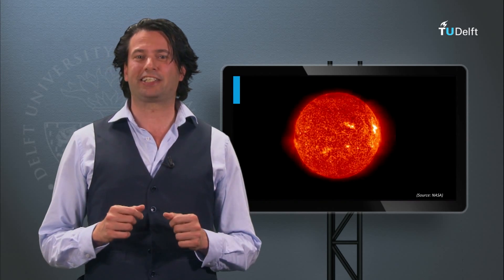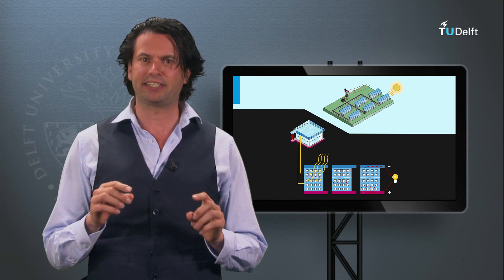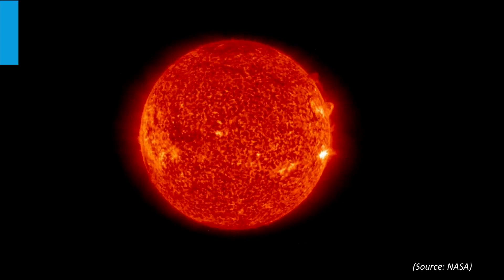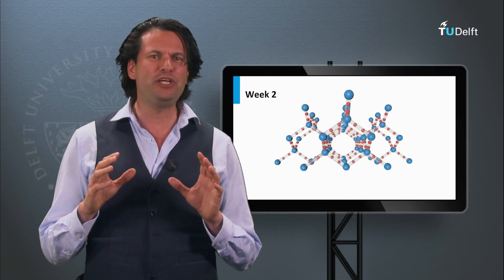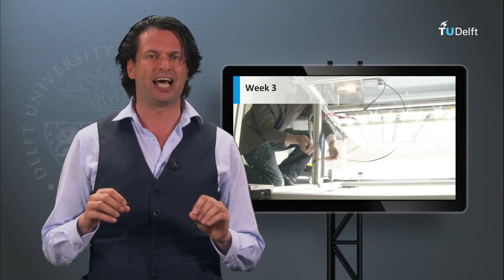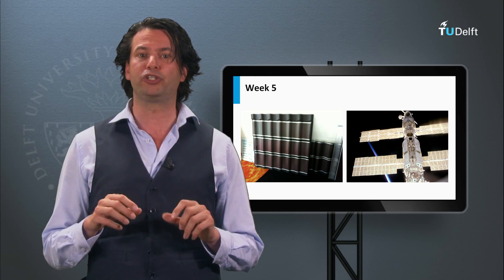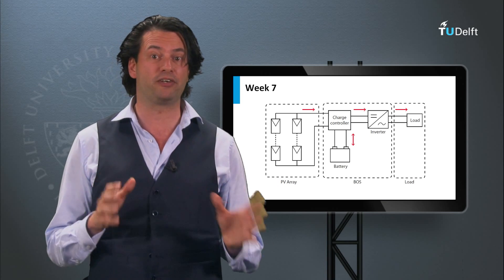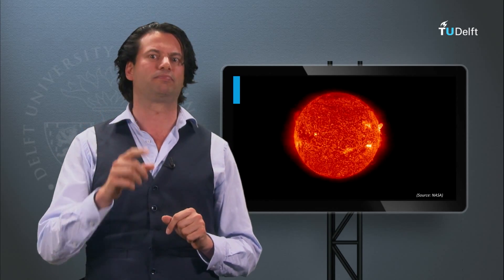1.1 General introduction to the course